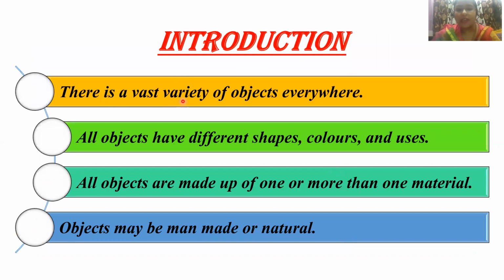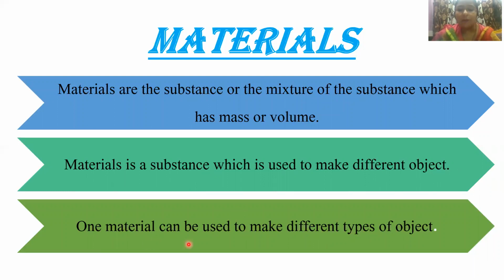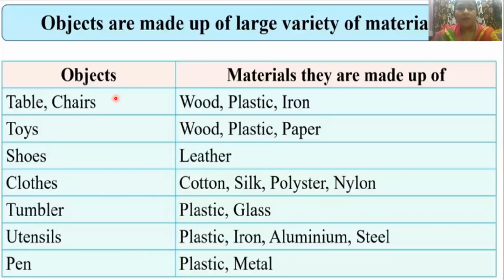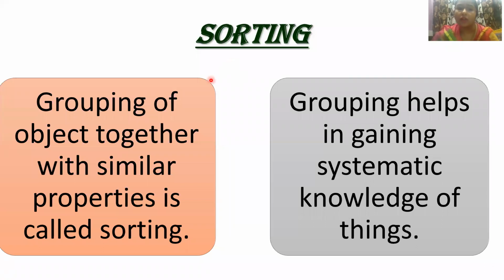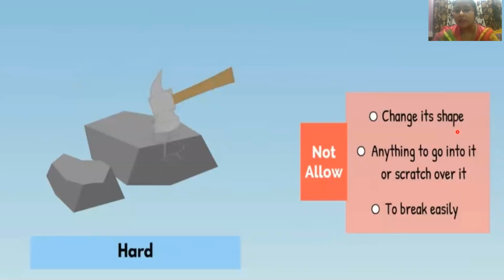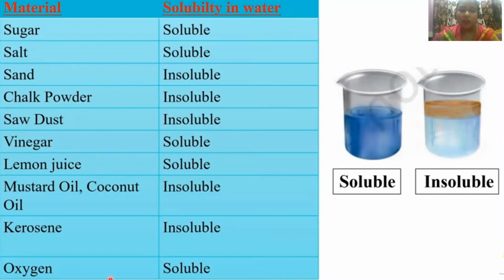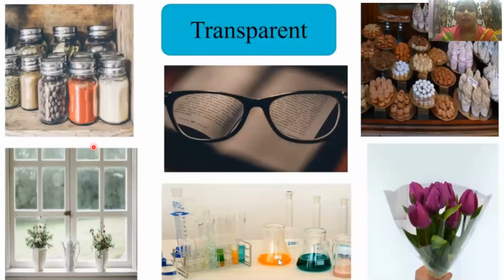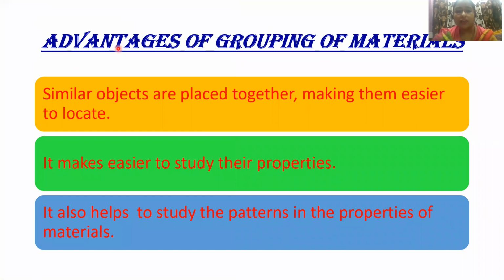STD 6 / ENG MED / SCIENCE / CH - 4 FULL